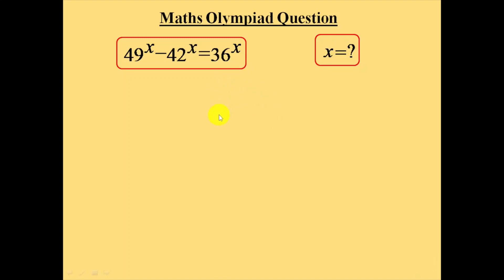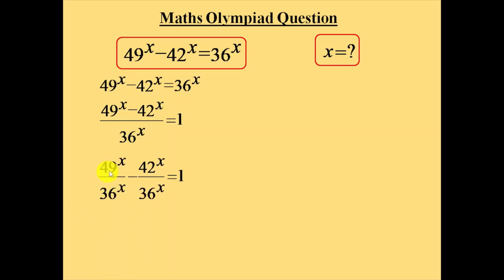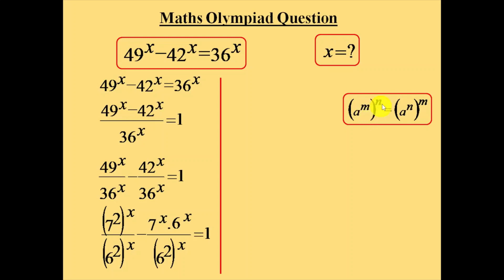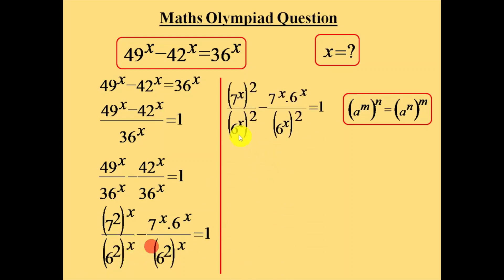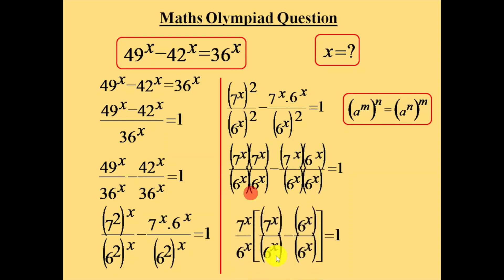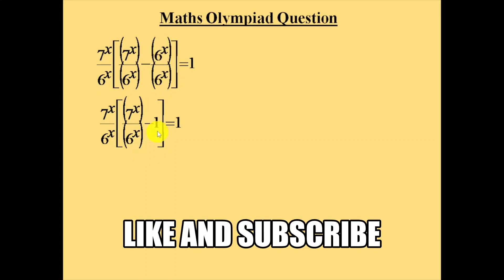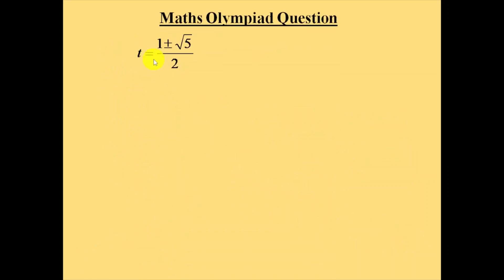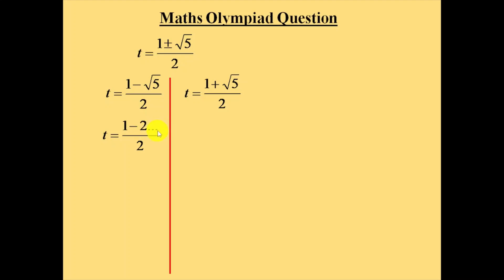Maths Exponential Calculation